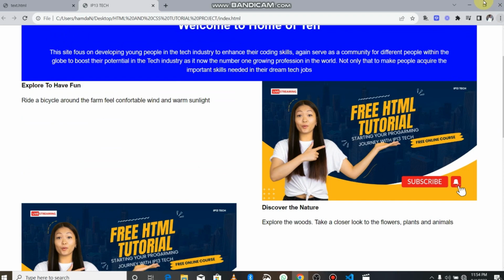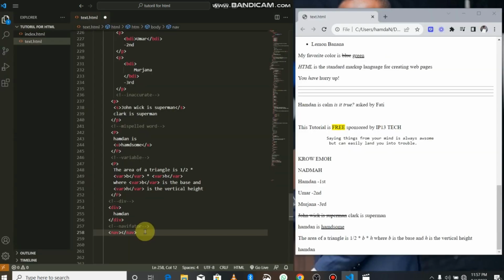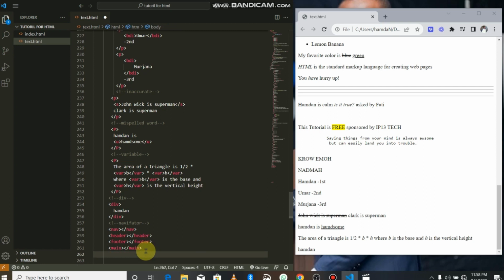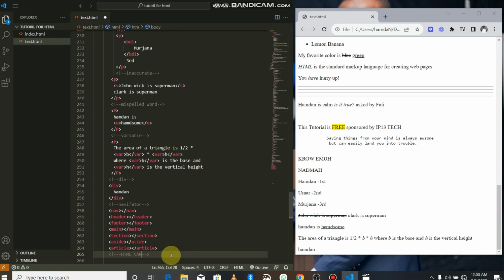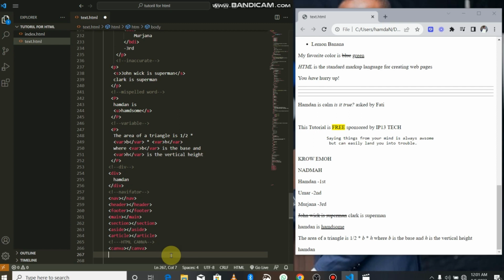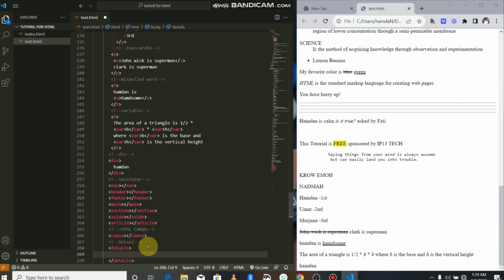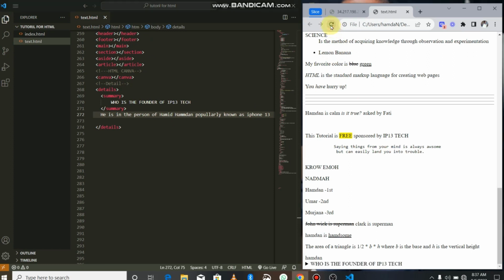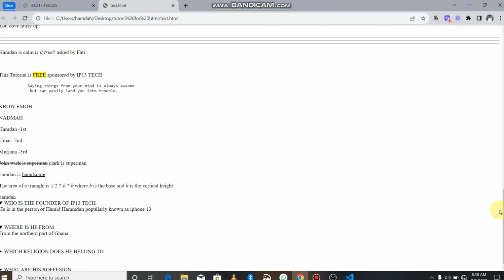HTML TUTORIAL DAY 9